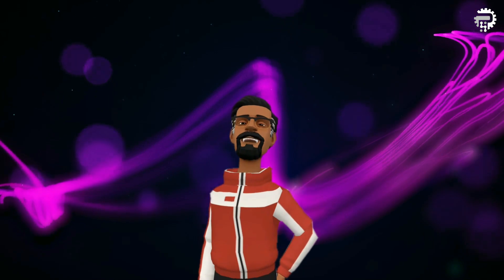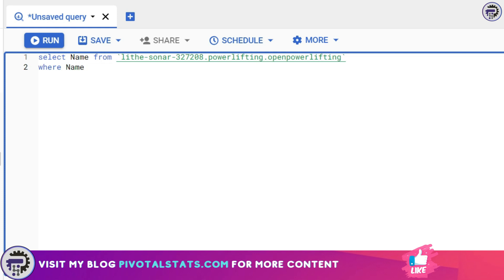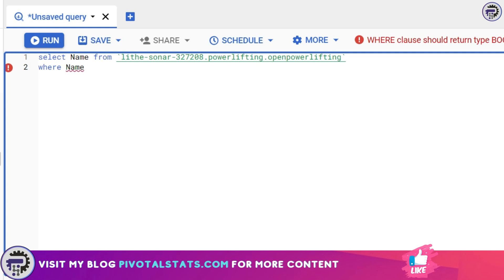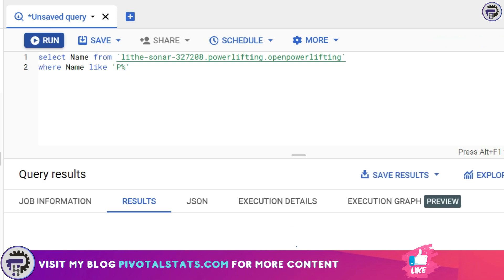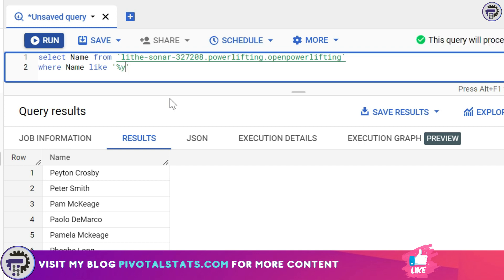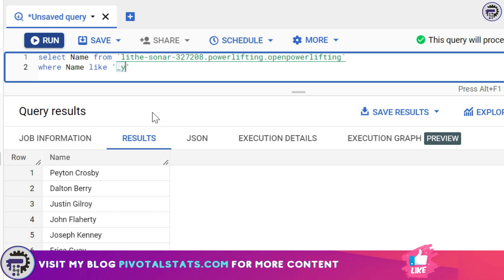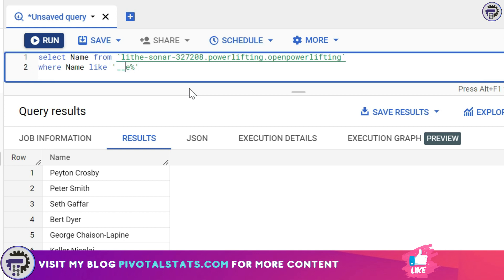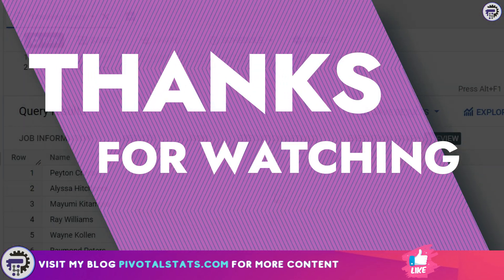Working with LIKE & WILDCARDS to powerup filtering capabilities in SQL | BigQuery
Today we will see how to use LIKE statement with WILDCARDS i.e. "%" and "_" to identify patterns of characters in a given string. This gives you new ways of filtering your data without specifying the exact value to be filtered

Cool tech used for these videos :
1. Blue Yeti Microphone
2. LG Ultrawide Curved Monitor